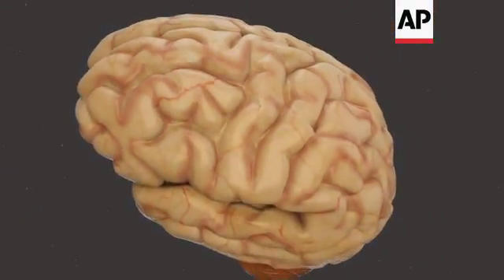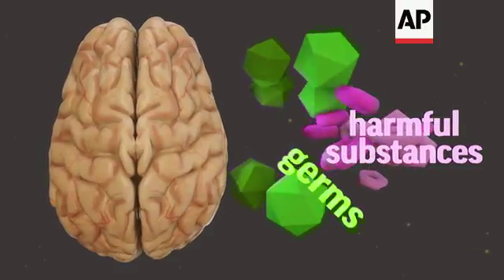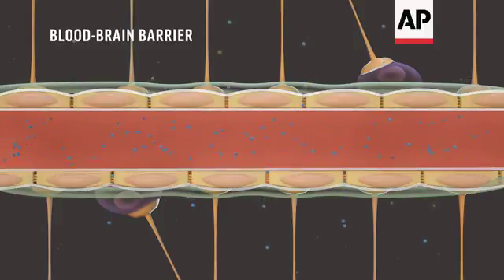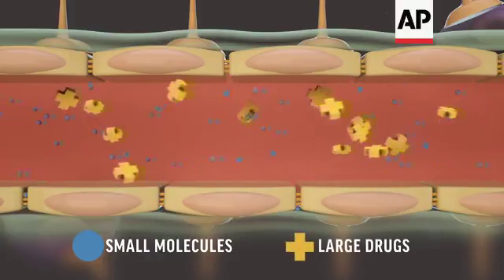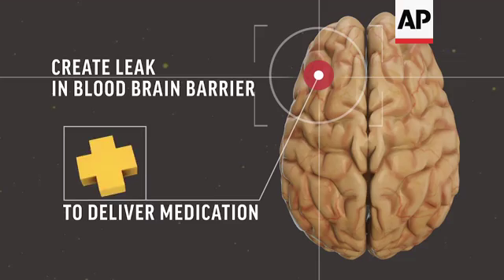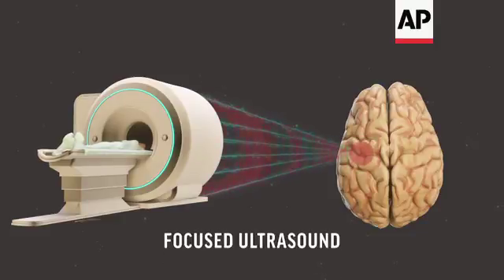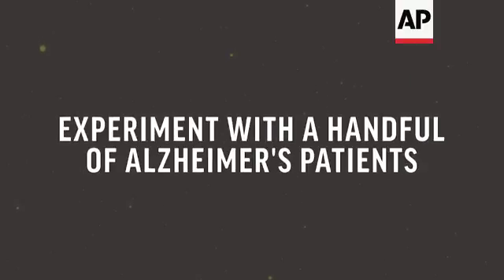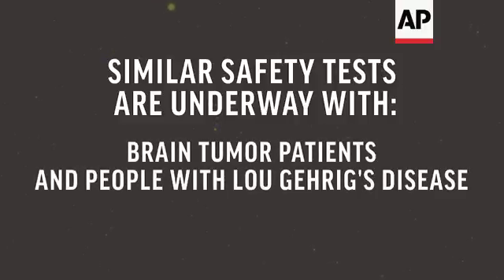Animation: Ultrasound Jiggles Open Brain Barrier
(25 Jul 2018) FOR CLEAN VERSION SEE STORY NUMBER: 4164751

DEEP INSIDE THE BRAIN IS A SHIELD THAT PROTECTS AGAINST INVADERS.
IT'S CALLED THE BLOOD-BRAIN BARRIER. IT ALLOWS NUTRIENTS TO REACH BRAIN CELLS FROM THE BLOODSTREAM WHILE FILTERING OUT GERMS AND OTHER HARMFUL SUBSTANCES.
BUT THERE'S A DOWNSIDE: DRUGS NEEDED TO TREAT BRAIN DISEASES TOO OFTEN CAN'T GET THROUGH EITHER.
THE BLOOD-BRAIN BARRIER IS MADE UP OF CELLS THAT LINE MOST OF THE BRAIN'S SMALLEST BLOOD VESSELS. THOSE ENDOTHELIAL CELLS ARE TIGHTLY PACKED TOGETHER, SO ONLY SMALL MOLECULES SLIP BY.
MANY DRUGS FOR CANCER, ALZHEIMER'S AND OTHER BRAIN DISEASES ARE TOO BIG TO EASILY PASS THROUGH.
BUT WHAT IF SCIENTISTS COULD MAKE THE BLOOD-BRAIN BARRIER TEMPORARILY LEAK, IN JUST THE RIGHT SPOT, IN HOPES OF ONE DAY HELPING THOSE MEDICINES SNEAK INSIDE?
TO TRY, THEY INJECT MICROSCOPIC BUBBLES INTO THE BLOODSTREAM. MRI SCANS PINPOINT THE DESIRED BRAIN LOCATION. THEN, RESEARCHERS BEAM WHAT'S CALLED "FOCUSED ULTRASOUND" RIGHT AT THAT SPOT.
THE ULTRASOUND WAVES MAKE THE MICROBUBBLES VIBRATE, CREATING A TEMPORARY OPENING IN THE BLOOD-BRAIN BARRIER.
AN EXPERIMENT WITH SIX ALZHEIMER'S PATIENTS SHOWS THE BARRIER OPENED, LET SOME HARMLESS DYE SEEP IN, AND THEN SEALED BACK UP.
SIMILAR SMALL SAFETY TESTS ARE GETTING UNDERWAY WITH BRAIN TUMOR PATIENTS AND PEOPLE WITH LOU GEHRIG'S DISEASE.